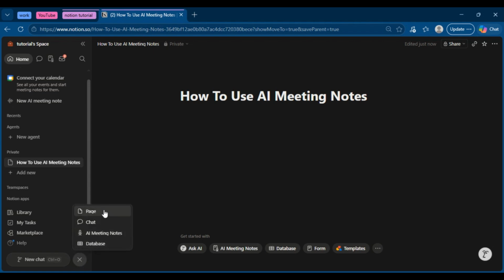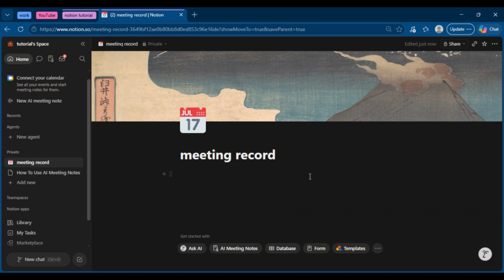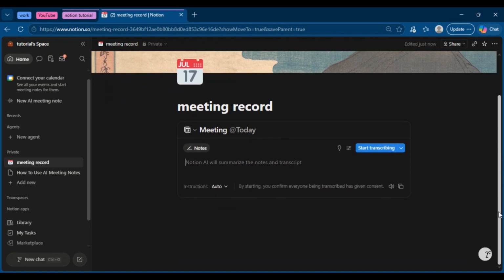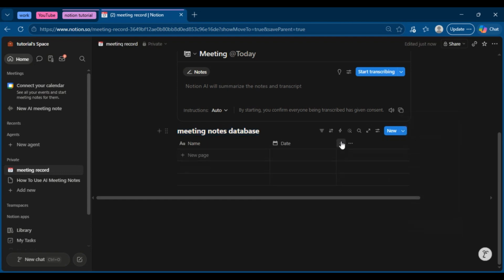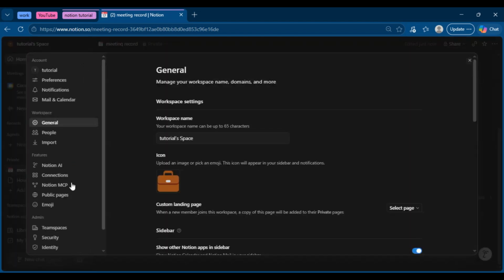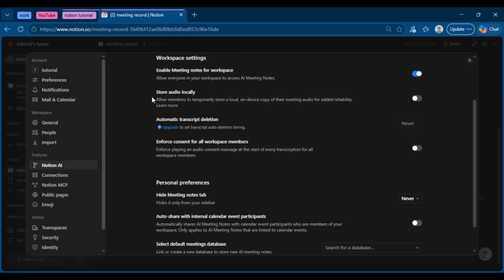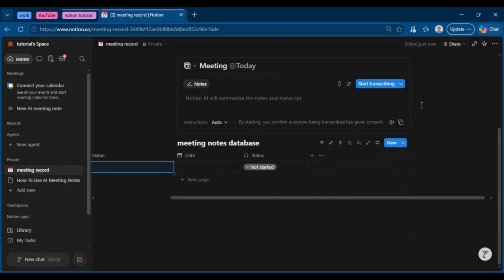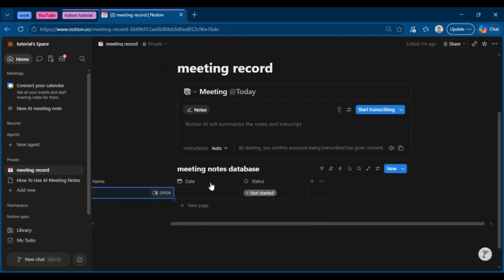How To Use AI Meeting Notes In Notion (Easiest Way) [2026 GUIDE]